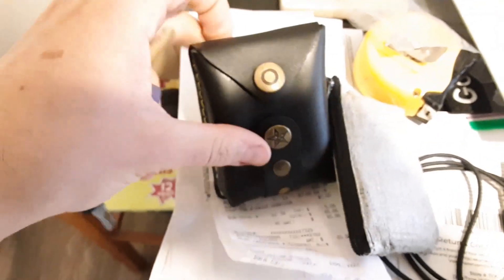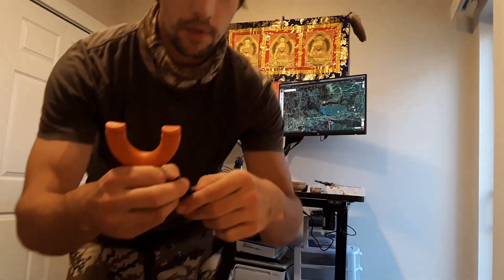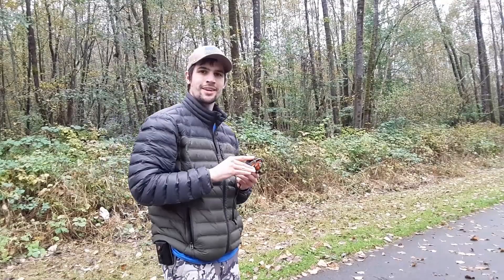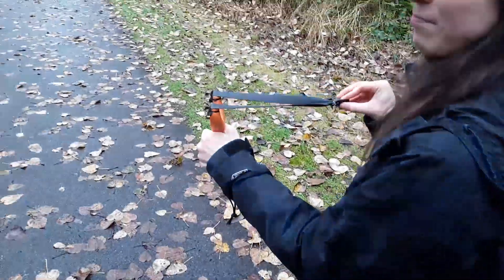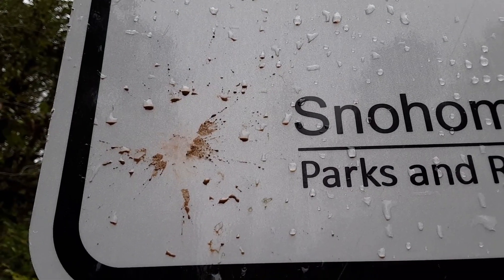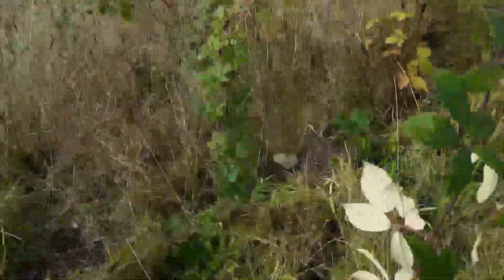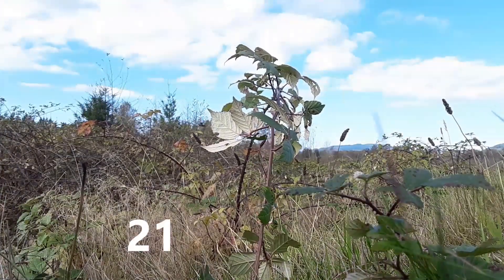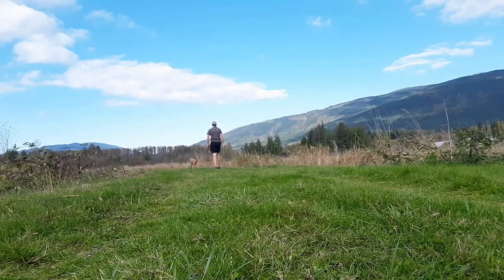Sparrow Slingshot from SimpleShot // The Fowler Series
I recently purchased a few Sparrow Slingshots from simple-shot.com to play around with. This slingshot was designed by Zachary Fowler himself, winner of Alone (season 3).

I plan to use the slingshot for fun and to reduce cost associated with archery. Arrows are expensive. I also enjoy the fact I can take this slingshot anywhere and it's great fun for the whole family.

The Sparrow Slingshot is a traditional style slingshot and attaching the bands can be a little tricky. With a little patience, rest assure it is easy to accomplish.